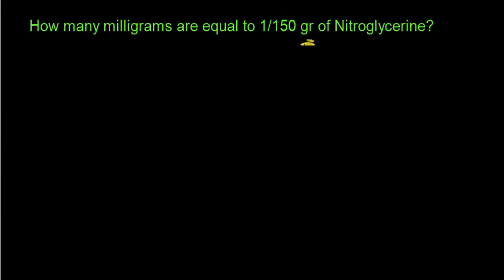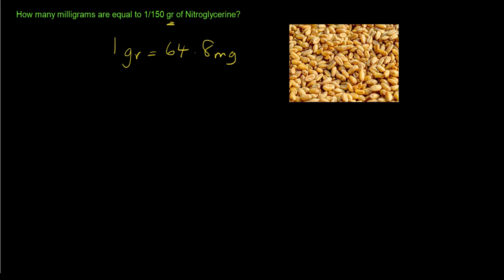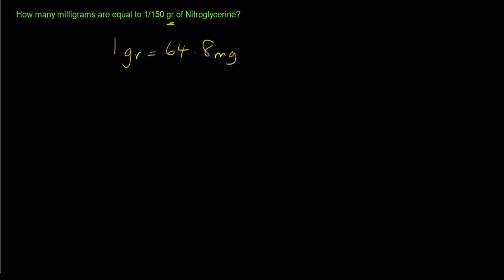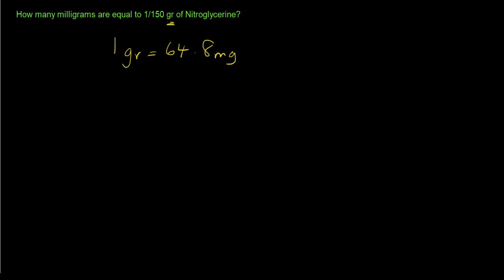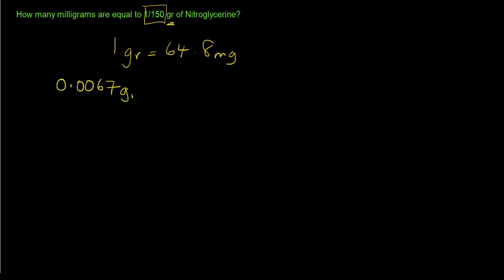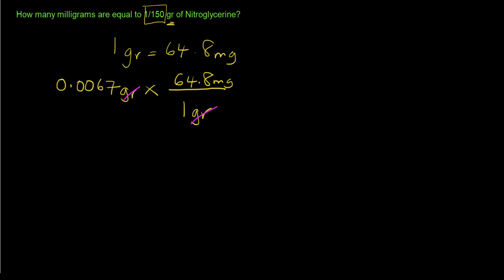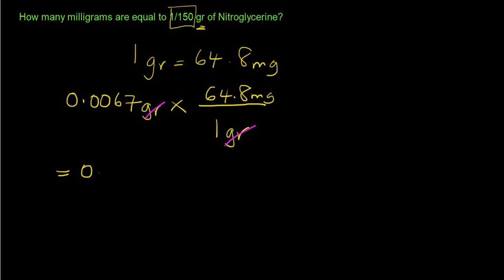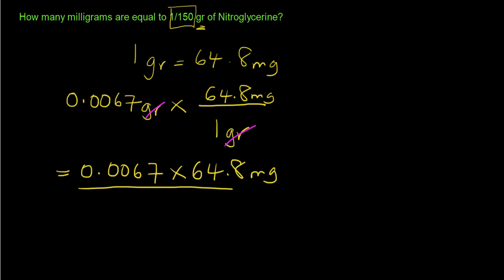Pharmaceutical Calculations Conversions_1